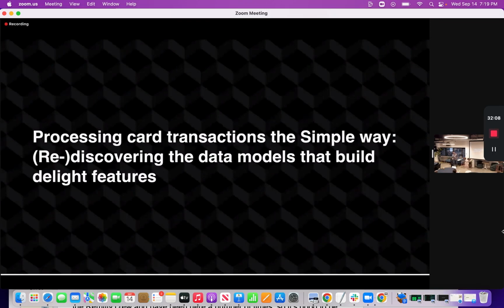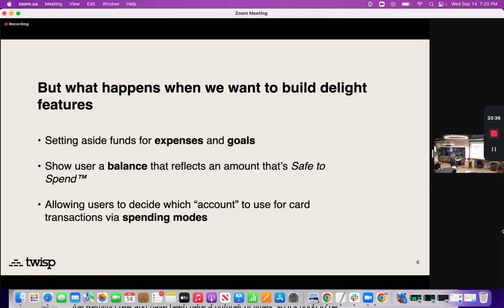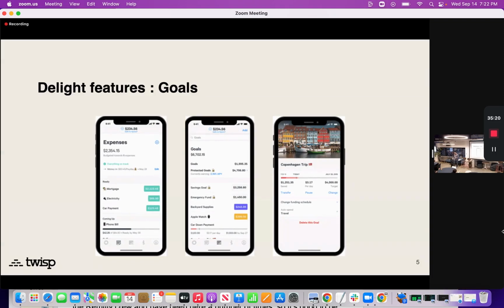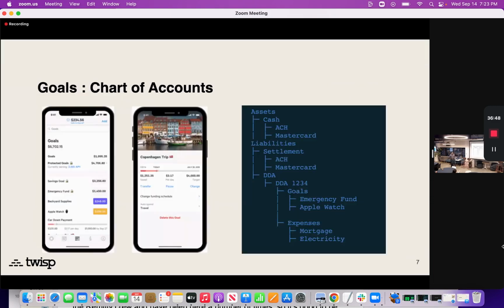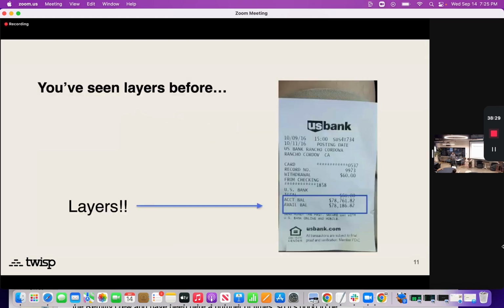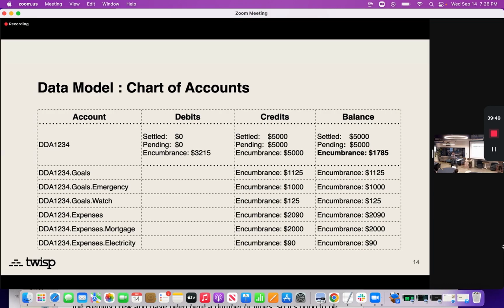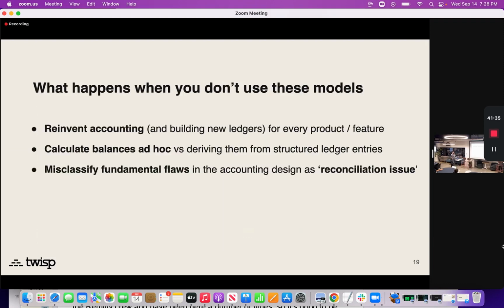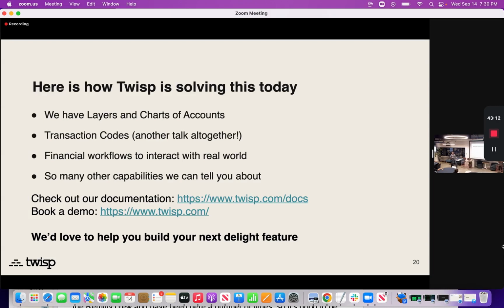Michael Parsons Fintech Seattle Meetup 9 15 22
(Re-)discovering the accounting data models and design decisions that build delight features